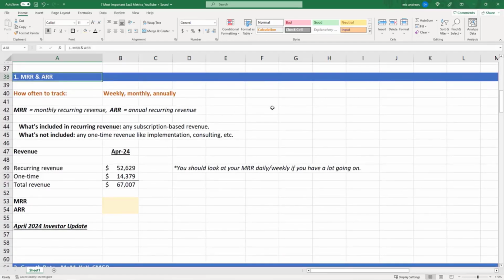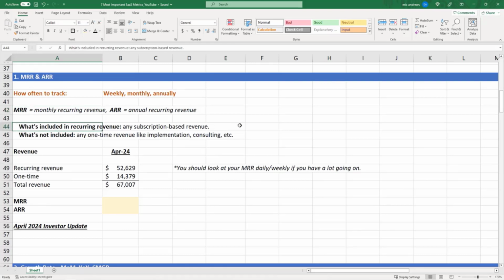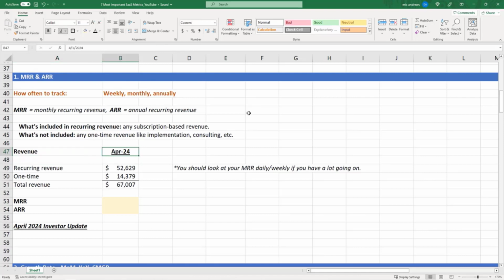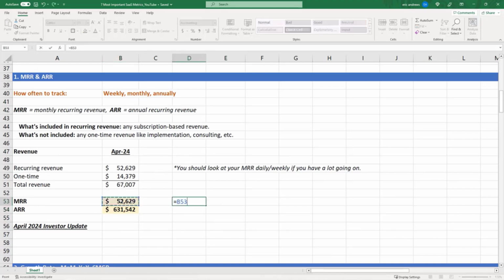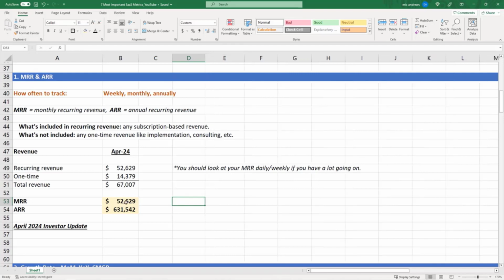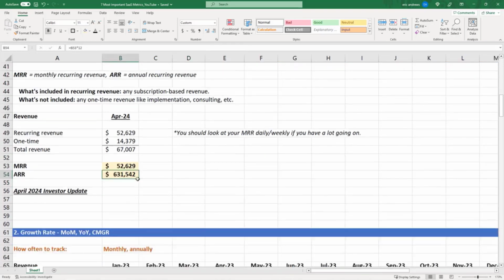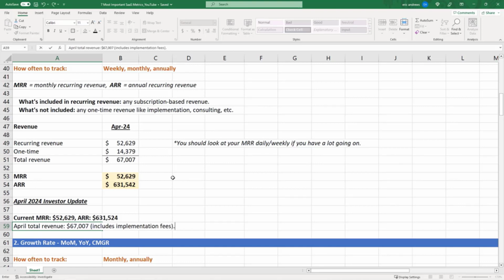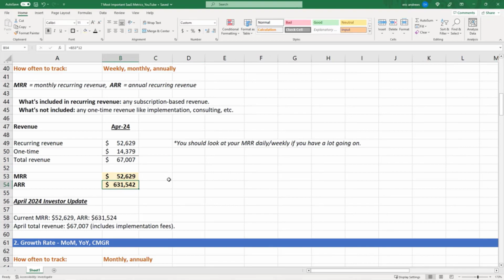How to Calculate MRR & ARR for SaaS | Eric Andrews Clips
We cover how to calculate MRR & ARR for a B2B SaaS startup and write an investor update to report our financial performance to our investors.